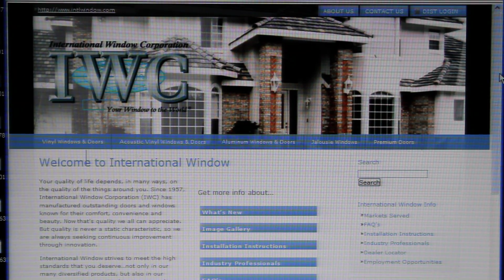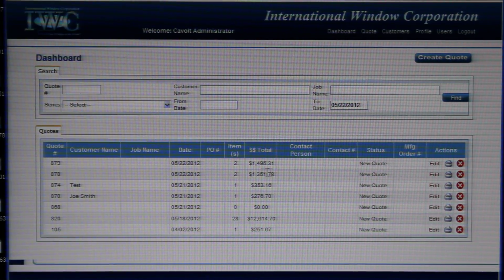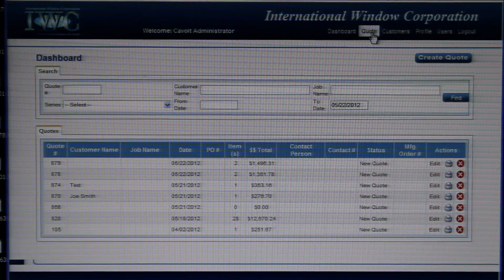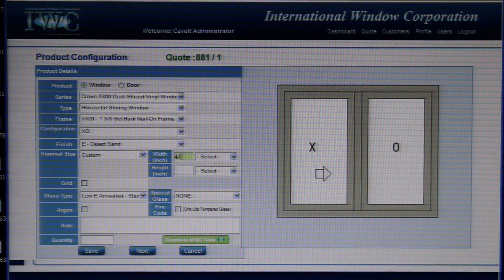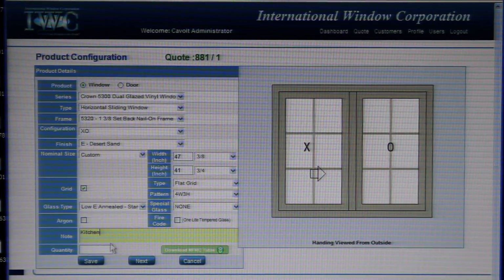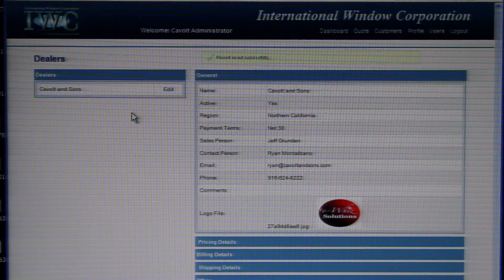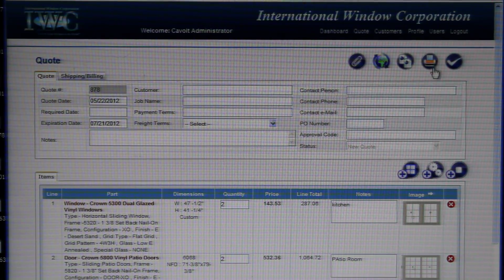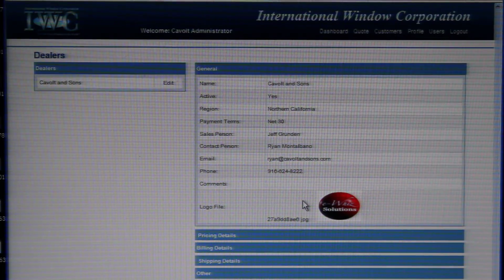IWC Bid Program Tutorial.MOV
IWC Bid Program Video Tutorial : Demonstration of the basic functions of the 2012 IWC Window and Door Bid Program